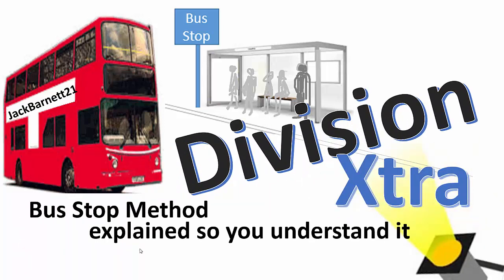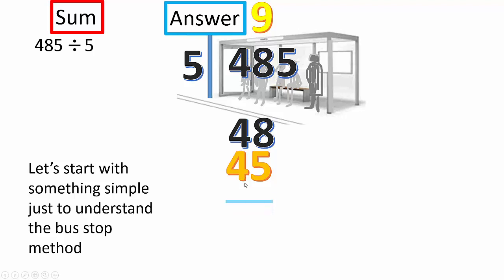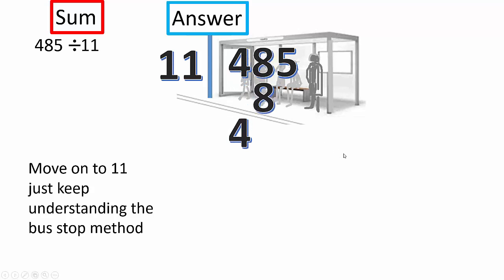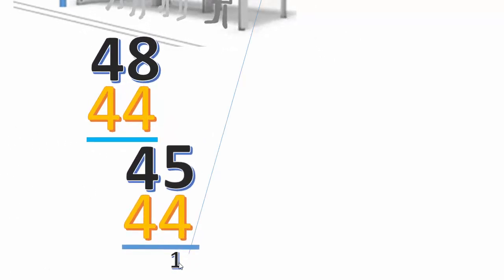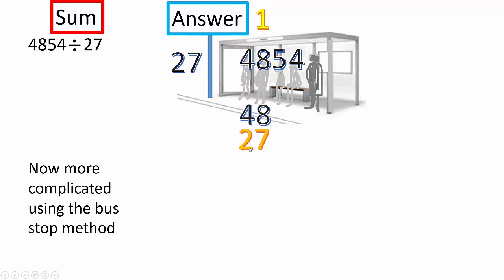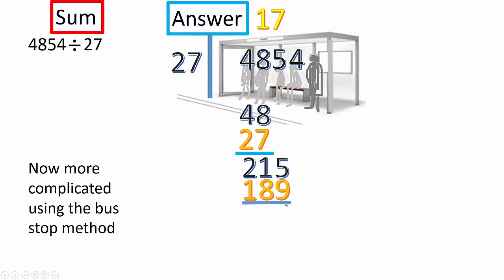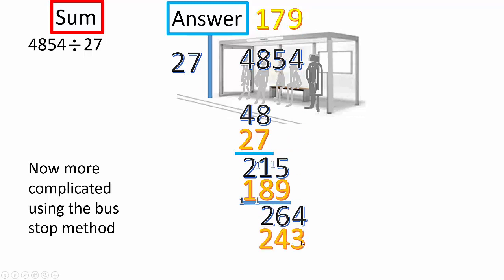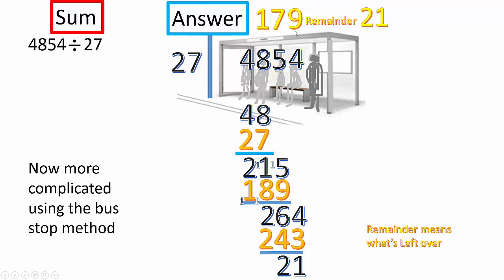i-Teach-u Xtra Division Bus Stop method _ _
i-Teach-u extra Division Bus Stop method gives more examples and simplest explanation of using the Bus Stop method. It goes from 5, to 11 and on to 27, so real Long Division - all carefully explained.